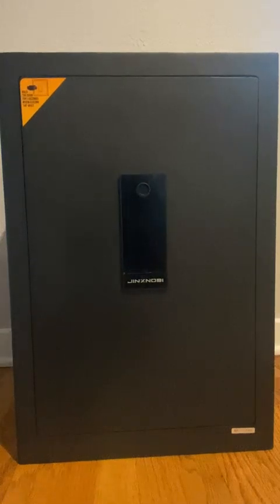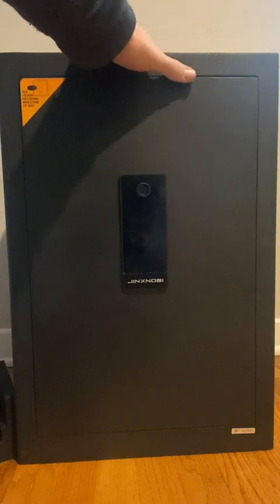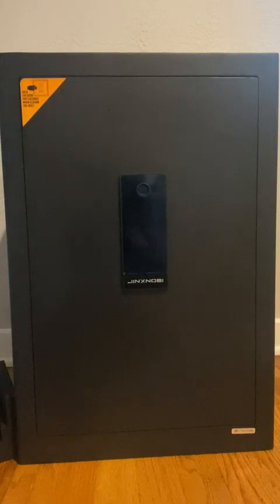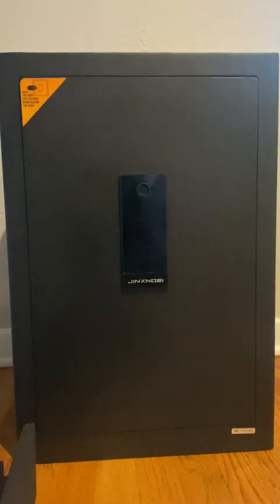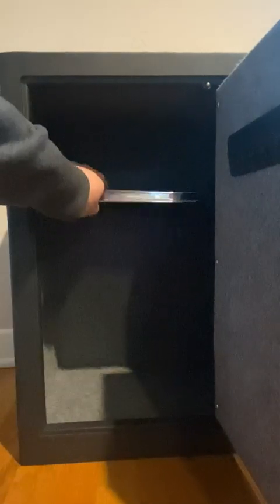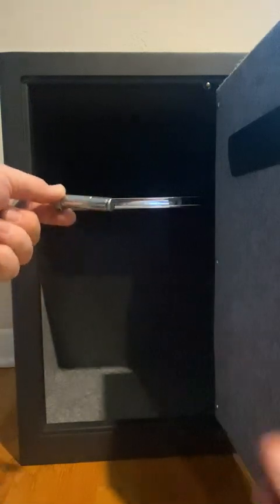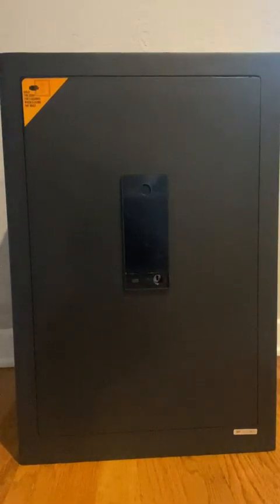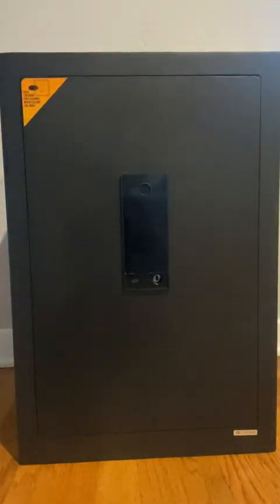JINXNOBI Fingerprint Safe for Home Office Hotel,Finger Touch Security Safe Box Review